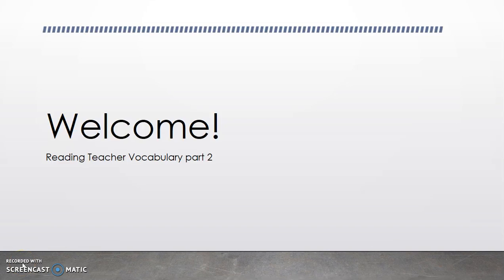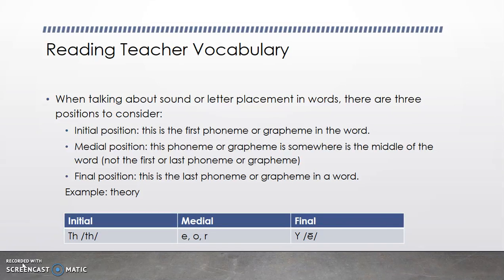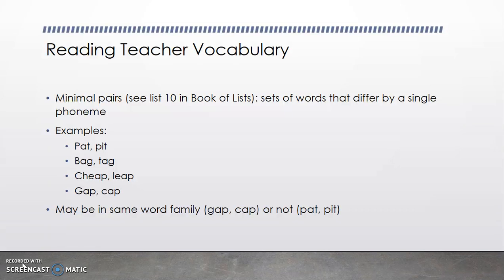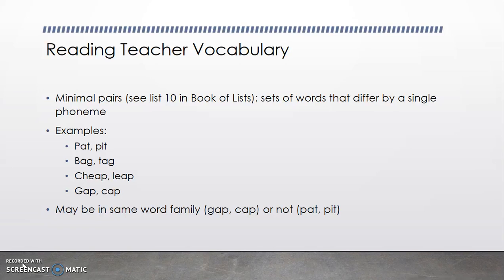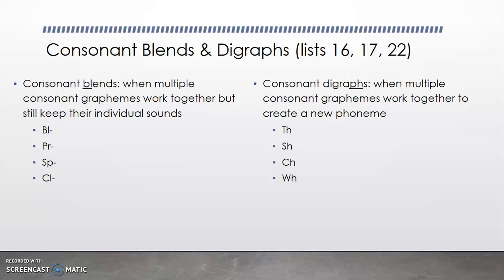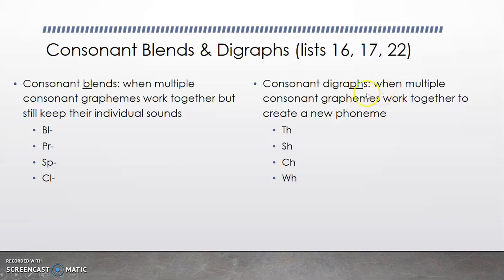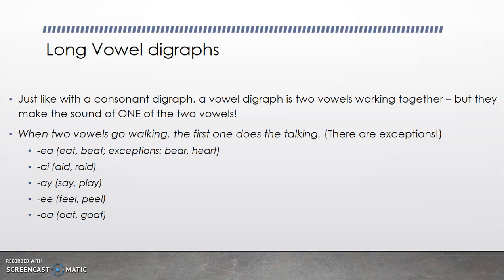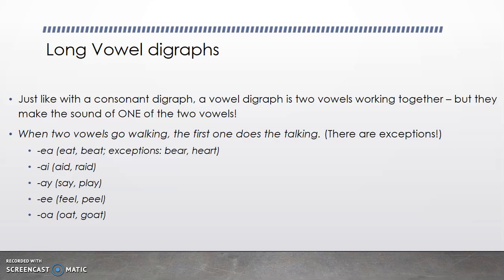Vocab two 330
This video introduces additional vocabulary, including minimal pairs, consonant blends and digraphs, and long vowel digraphs.